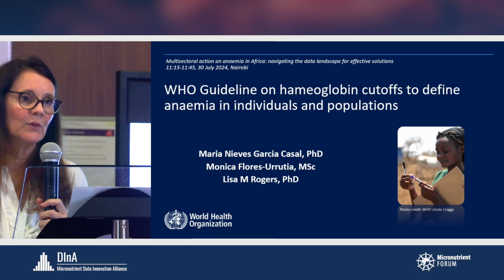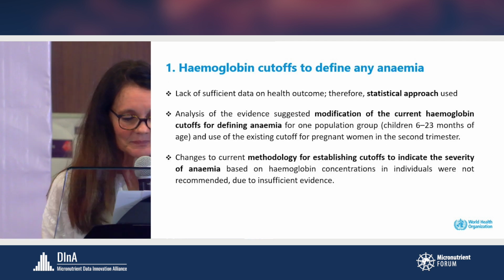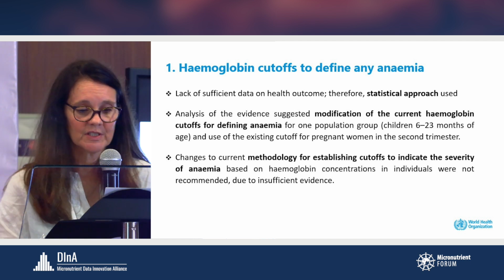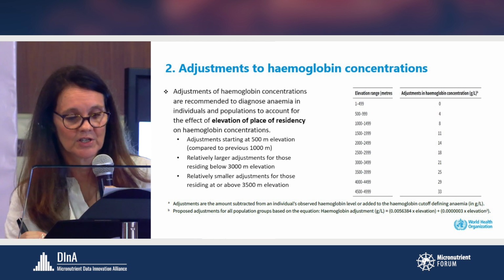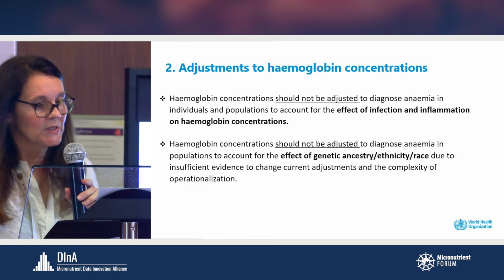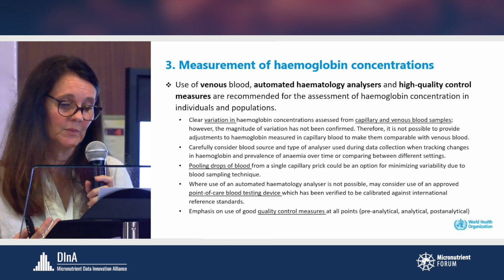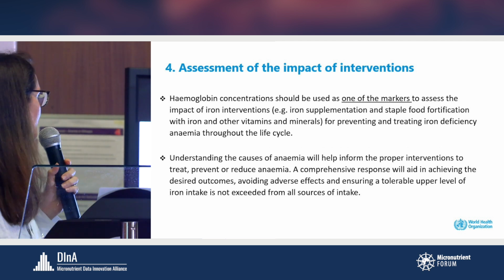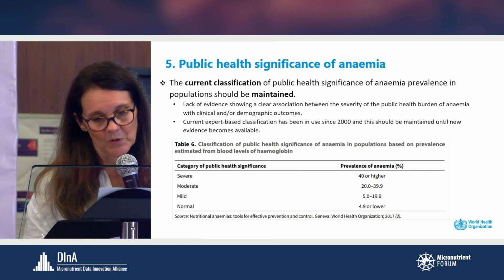WHO Guideline on Haemoglobin Cutoffs to Define Anaemia in Individuals and Populations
Anaemia data meeting ‘Knowledge Bytes’ — short presentations by technical anaemia and nutrition experts.

Lisa M Rogers, PhD, Technical Officer, WHO.